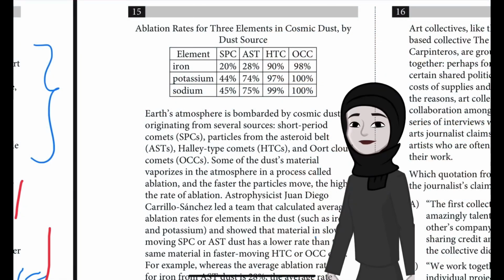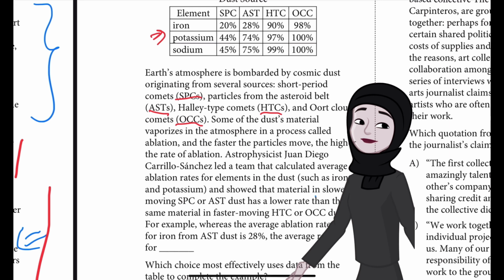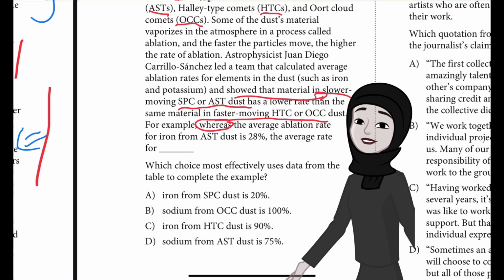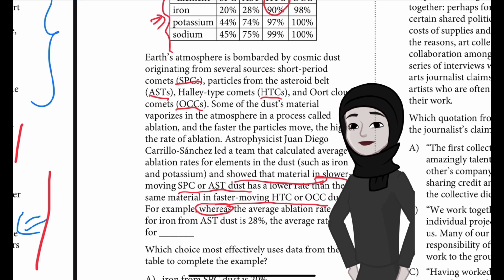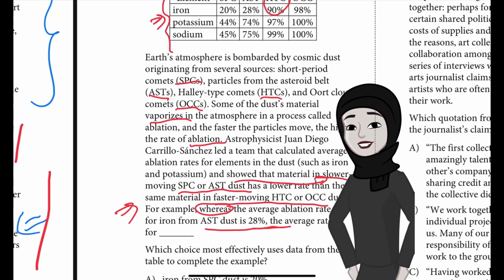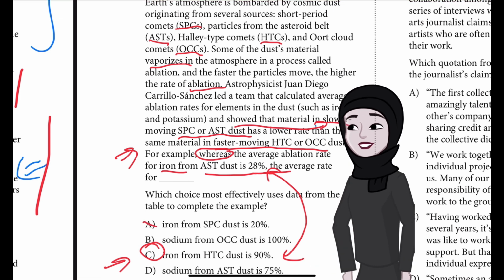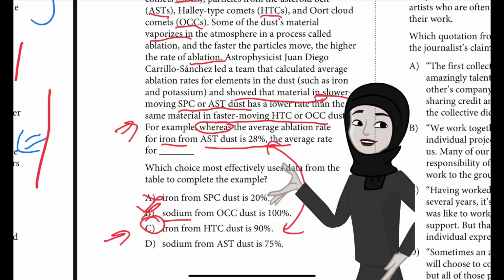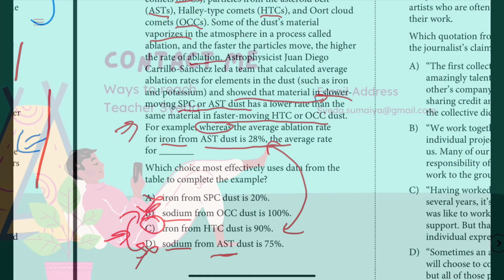Sat practice test 4 question 15 Reading and Writing Module 1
Earth’s atmosphere is bombarded by cosmic dust
collaboration among the artists. Based on a recent
originating from several sources: short-period
series of interviews with various art collectives, an
comets (SPCs), particles from the asteroid belt
arts journalist claims that this can be difficult for
(ASTs), Halley-type comets (HTCs), and Oort cloud
artists who are often used to having sole control over
comets (OCCs). Some of the dust’s material
their work.
vaporizes in the atmosphere in a process called
ablation, and the faster the particles move, the higher
Which quotation from the interviews best illustrates
the journalist’s claim?
the rate of ablation. Astrophysicist Juan Diego
Carrillo-Sánchez led a team that calculated average
A) ablation rates for elements in the dust (such as iron
and potassium) and showed that material in slower-
moving SPC or AST dust has a lower rate than the
same material in faster-moving HTC or OCC dust.
For example, whereas the average ablation rate
for iron from AST dust is 28%, the average rate
for
Which choice most effectively uses data from the
table to complete the example?
A) iron from SPC dust is 20%.
B)sodium from OCC dust is 100%.
C)iron from HTC dust is 90%.
D)sodium from AST dust is 75%.